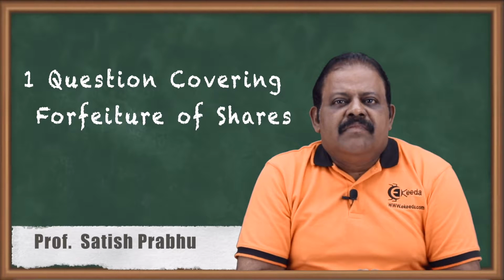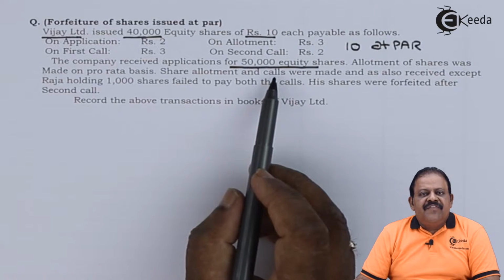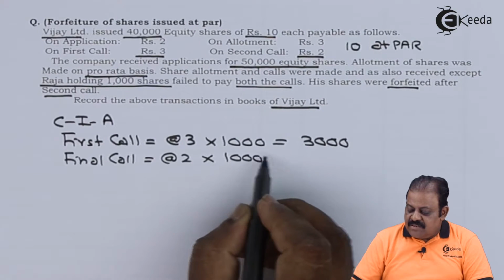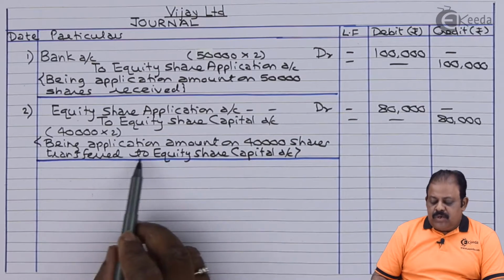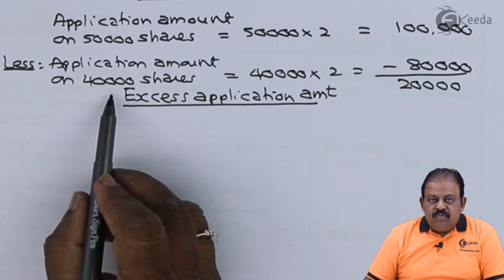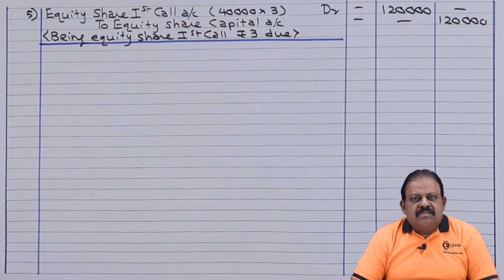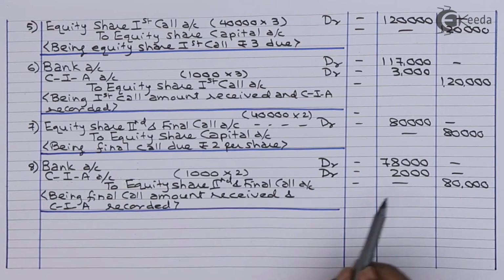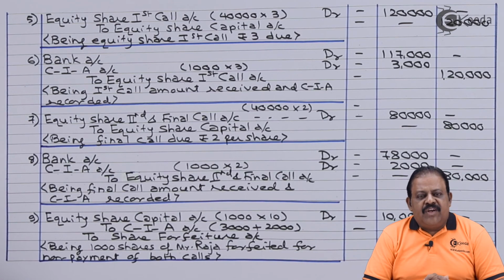1 Question Covering Forfeiture of Shares Issued at - Issue of Shares - Book Keeping and Accountancy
1 Question Covering Forfeiture of Shares Issued at Video Lecture From Issue of Shares Chapter of Book Keeping and Accountancy Subject For TYBCOM Students.

Ekeeda Commerce

Happy Learning : )